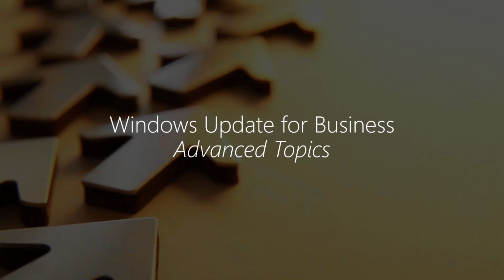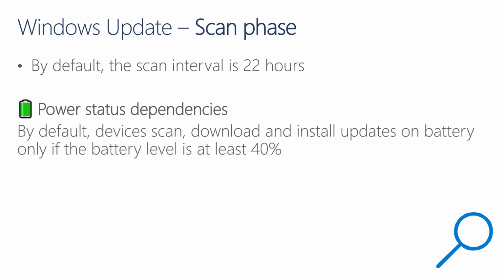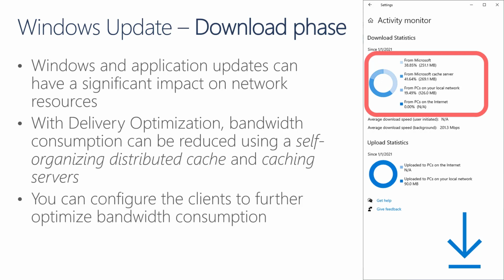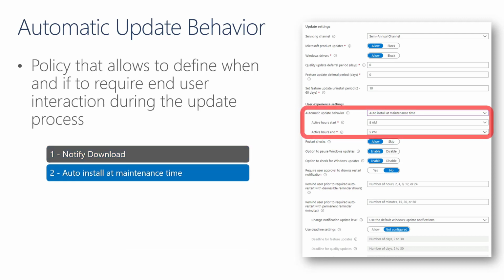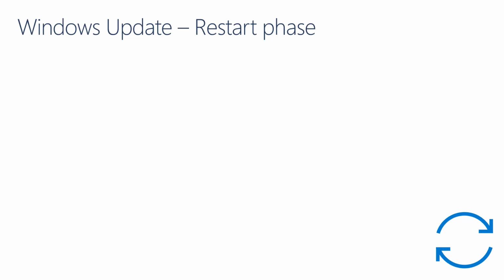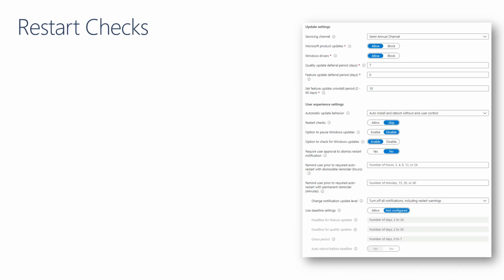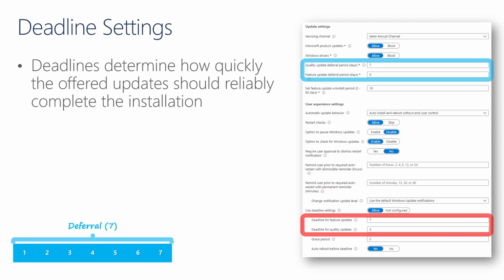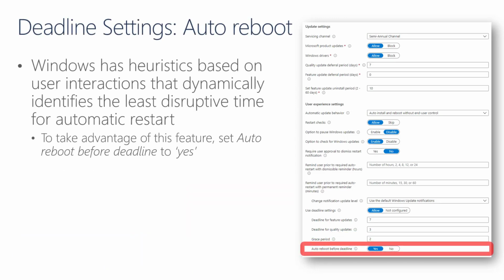Module 4.3 - Windows Update for Business Advanced Topics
Overview of the Windows Update client and how to configure it via Windows Update ring policies in Microsoft Intune

🕘 Chapters
0:00 Intro
0:45 Windows Update client phases
1:36 Scan phase
2:10 Download phase
3:45 Install phase
4:25 Automatic Update Behavior
6:50 Restart phase
8:12 Restart Checks
8:25 Deadline Settings
11:45 Outro

Additional Information
Admin Centers